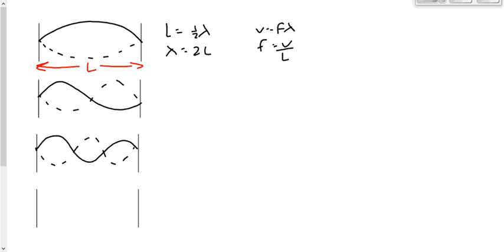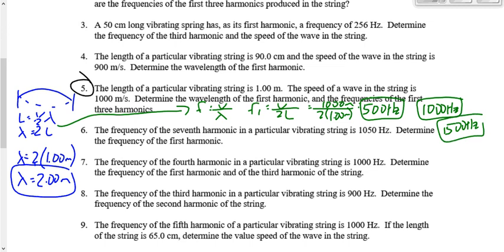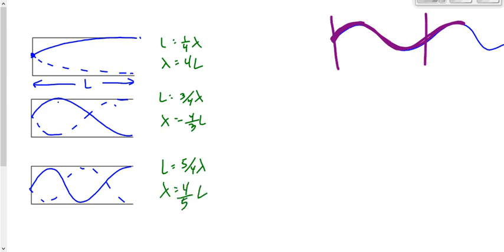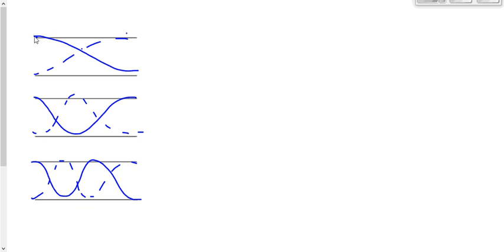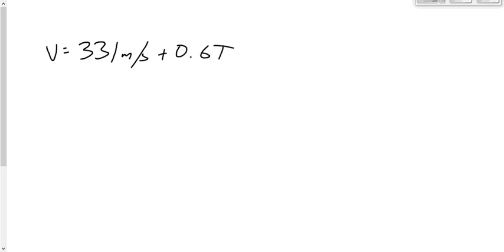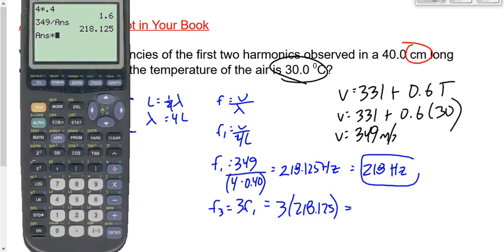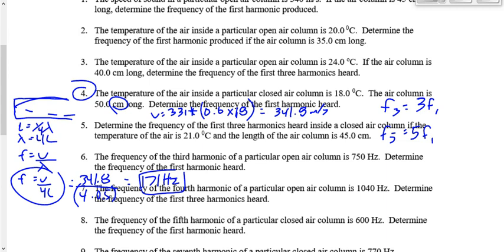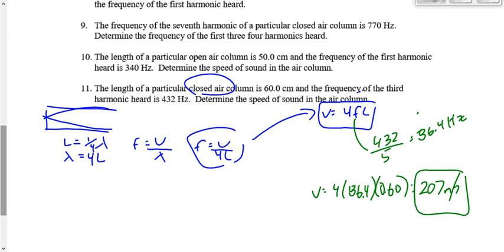(P2018S) Topic 43- Standing Waves (continued)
Continuation of standing waves with a focus on air columns.